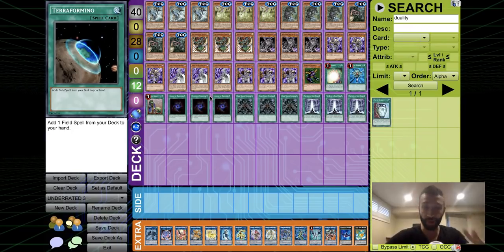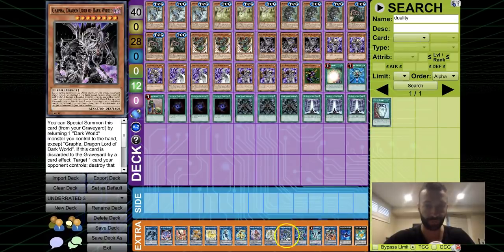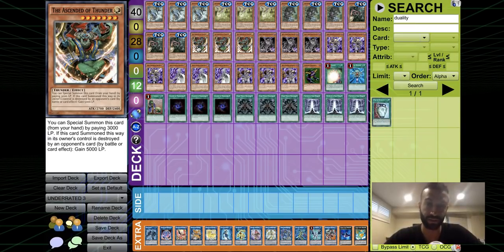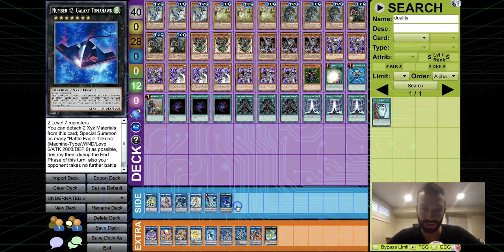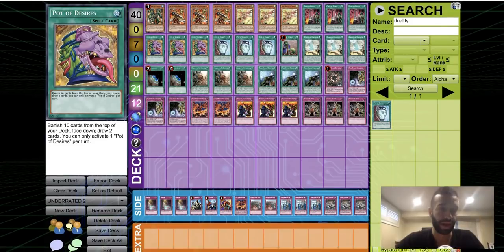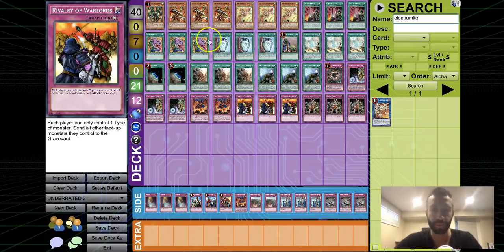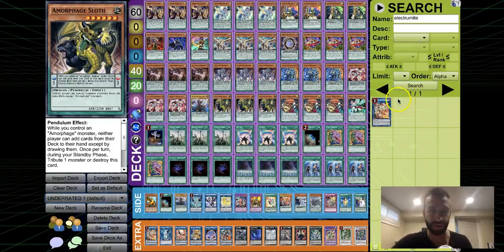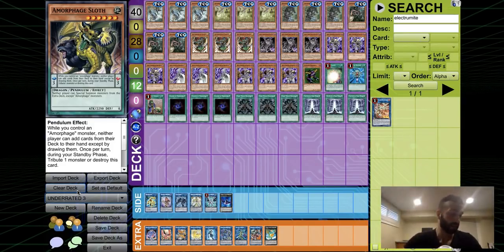TOP 3 UNDERRATED DECKS SEPTEMBER 2018 BANLIST! YUGIOH!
MY UBER CODE: (msg on social media if u wanna learn about uber & make $500/wk in 20hrs!)
SN5GXUE